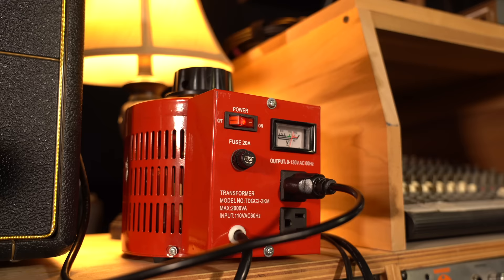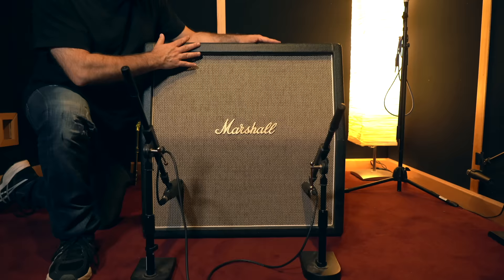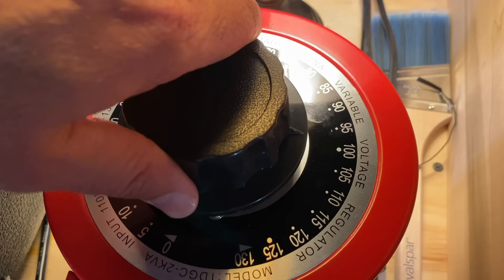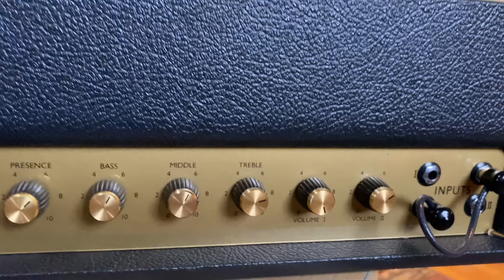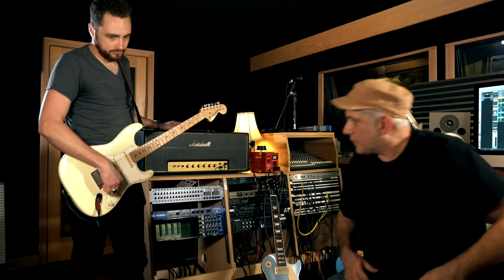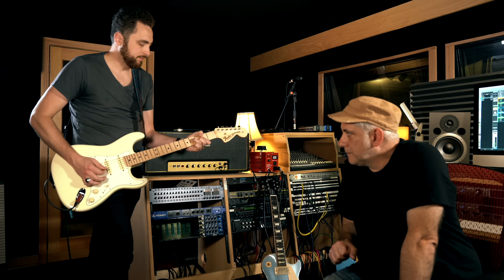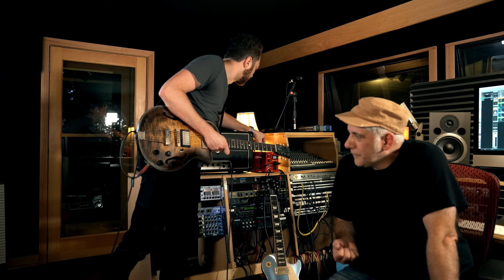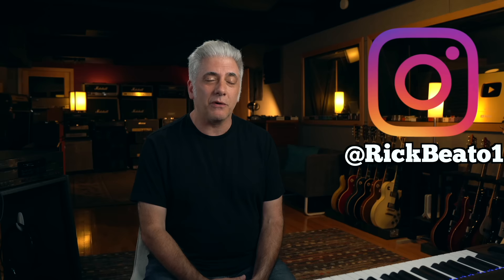THE BROWN SOUND | The Secret of the VAN HALEN Guitar Tone!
In this episode we explore Eddie Van Halen's use of a Variac (variable transformer) to achieve his signature Brown Sound.

Special Thanks to My Supporters:
Nat Linville
Bobby Alcott
Peter Glen
Blair Morgan
Robert Marqusee
James Hurster
John Nieradka
Grey Tarkenton
Joe Armstrong
Brian Smith
Robert Hickerty
comboy
Peter DeVault
Phil Mingin
Tal Harber
Rick Taylor
Bill Miller
Gabriel Karaffa
Brett Bottomley
Frederick Humphrey
Frederick Humphrey
Jason Lowman
Jake Stringer
Steffen Schroeder
Matthias Juhnke
steven crawford
Robert Enyedi
Piush Dahal
Jeff Portman
Jim Sanger
Damian Noga
Brian Lawson
Eddie Khoriaty
Brett Hesford
Ronnie Thompson
Daniel Lahey
CL Turner
Scott Quillin
Mark Hampton
Zayne Ryder
Vinny Piana
J.I. Abbot
Vijay Vaidyanathan
Kyle Dandurand
Joe Knight
Anthony Lanman
Rory McGuckin
Brian Brackeen
Amro Othman
Dave Ling
DOUGLAS BUTTON
Michael Krugman
Vinicius Almeida
John Diaz
Akshay Chowdhry
Lars Nielsen
Dave Hawkey
Kyle Duvall
Alex Zuzin
Don B Puryear Jr
tom gilberts
Paul Noonan
Scott Thompson
Jaime Villescas
Kaeordic Industries LLC
Duane Blake
Kai Ellis
Zack Kirkorian
Joe Ansaldi
Jonathan Wentworth-Linton
 Pzz
Marc Alan
Rob Kline
Calvin Wells
David Trapani
Will Elrics
Chris Defendorf
Debbie Valle
JP Rosato
Orion Letizi
Mike Voloshen